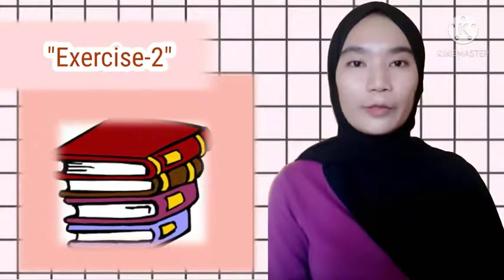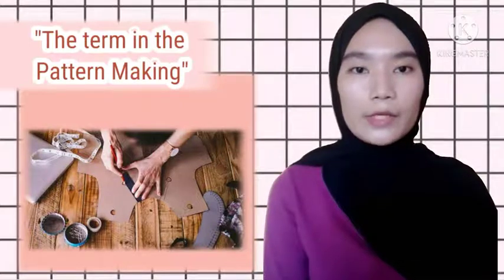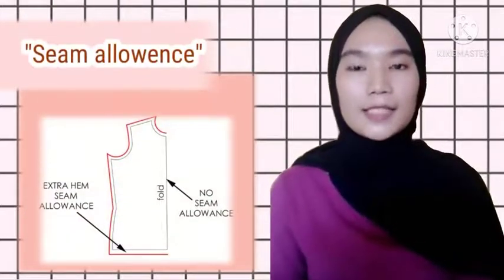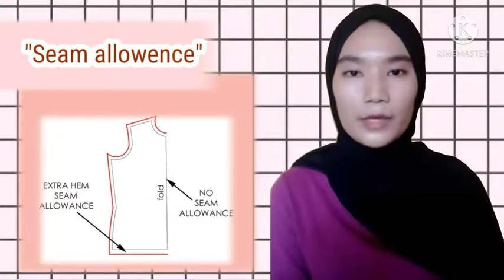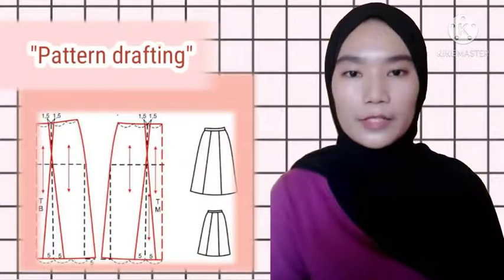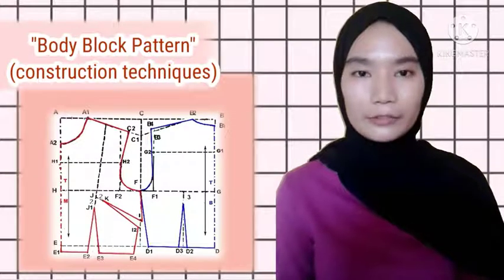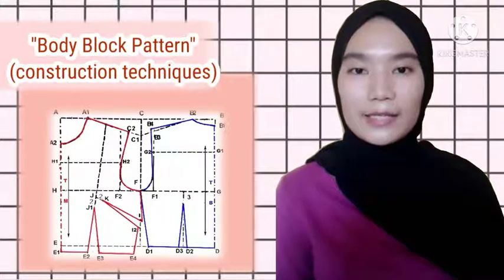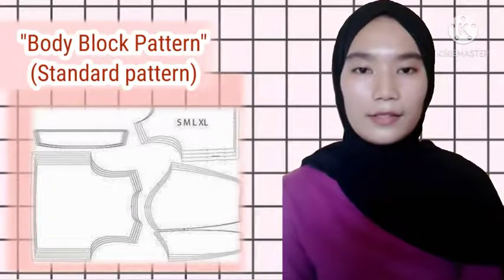Halimah Tusadiyah-20075015-202020750075-Pertemuan 2- The Term in Pattern Making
Nama   : HALIMAH TUSADIYAH
NIM      : 20075015
Matkul : Bahasa Inggris Profesi
Prodi    : Pendidikan Kesejahteraan Keluarga

Dosen  : - WENI NELMIRA, S. Pd, M.Pd, T
               - WERIA HENDRI, S. Si. M. Pd

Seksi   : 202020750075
Hari     : Senin, 10:40-12:20
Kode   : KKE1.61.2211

UNIVERSITAS NEGERI PADANG